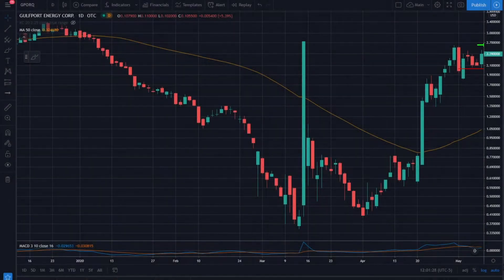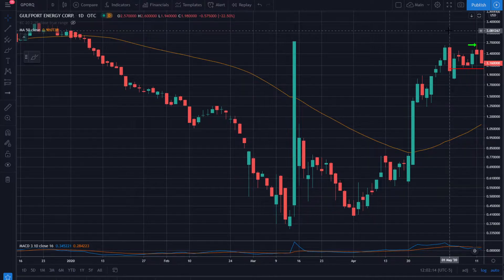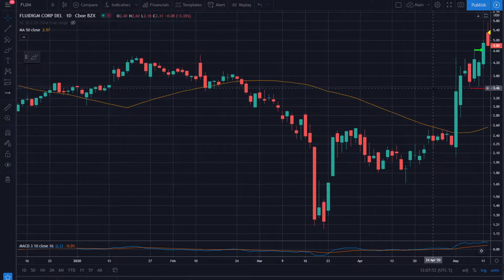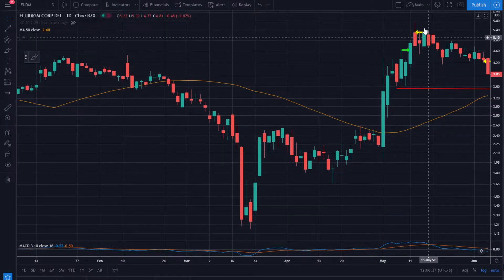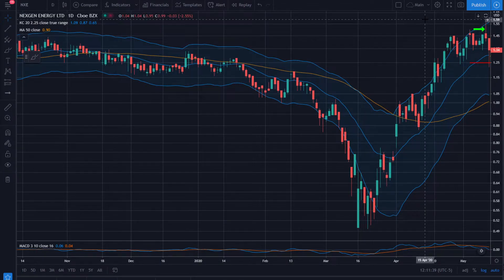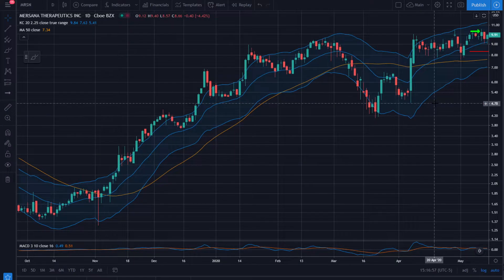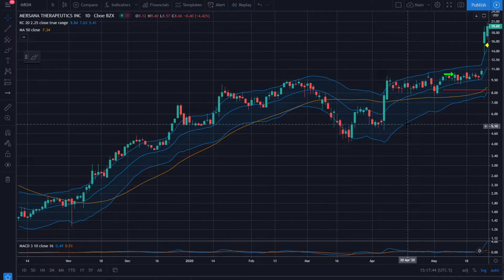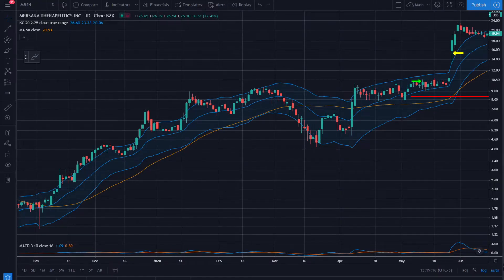100 Trades Review 31-35 Biggest winner so far!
Learn to trade. Improve with confidence.

A comprehensive permanent FREE membership that is far more hard-hitting and useful than most paid subscriptions. No credit cards. No catch. No fine print. No strings. Just a genuine passion to move the needle in consistently profitable retail trading.

We’ve been trading professionally since the 1990s. We’ve seen the world change and the markets evolve. And we know what always stays the same. We know where you might get stuck, what mistakes you are likely to make, and we know how to help you.

Trade options, stocks/ETFs, or forex
Live trading room with recorded archives
Premium video with stock + options / forex trade ideas
Proprietary apps – unique scans, filters, bias and signals
Intraday tools for day and swing traders